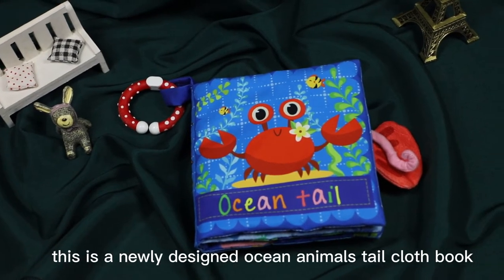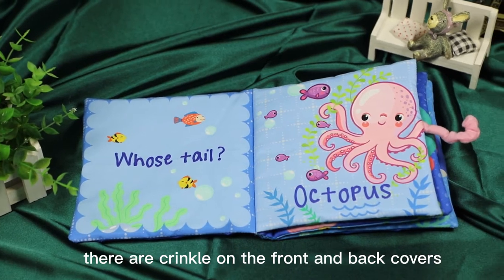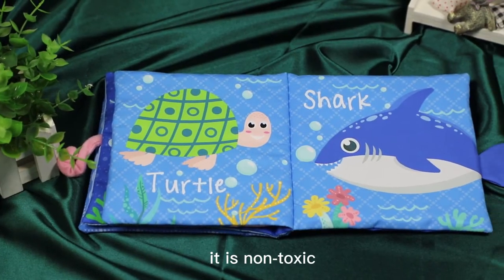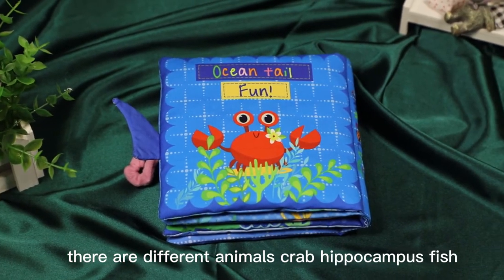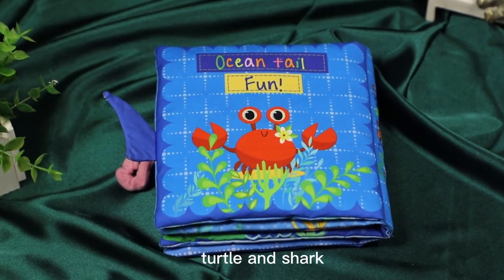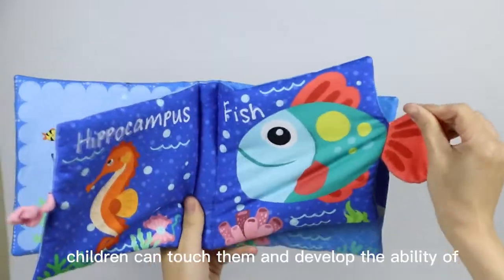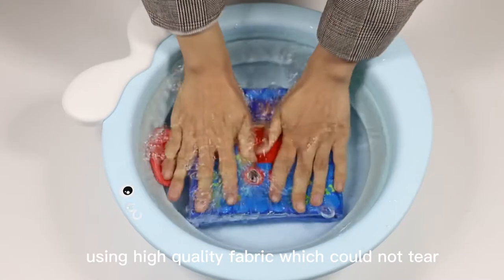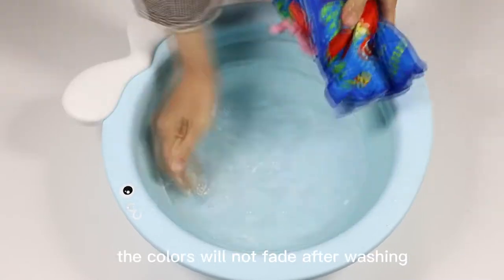Ocean Crab Tail cloth book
Animal tail cloth book baby toys educational cloth book Soft 3d baby cloth book